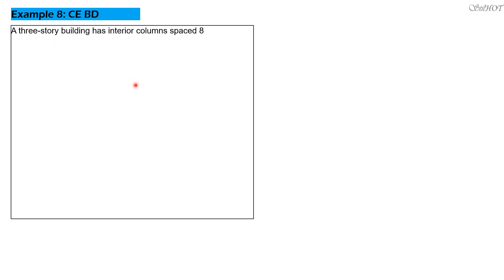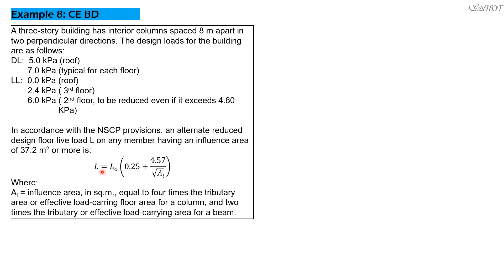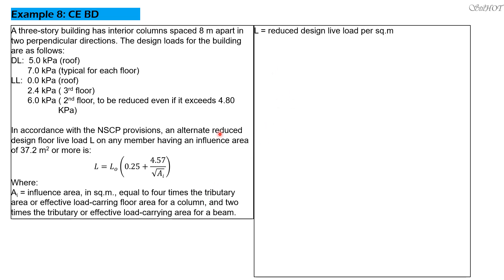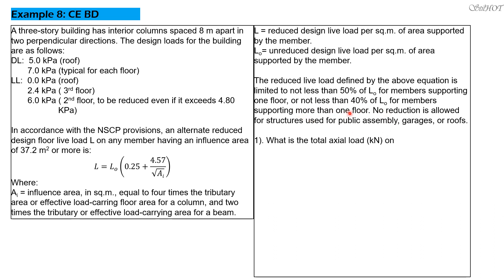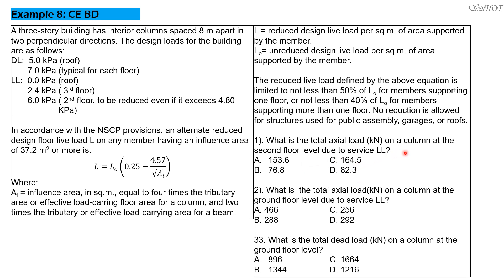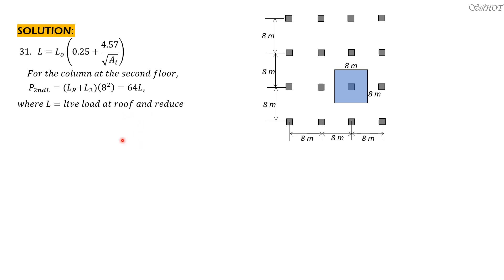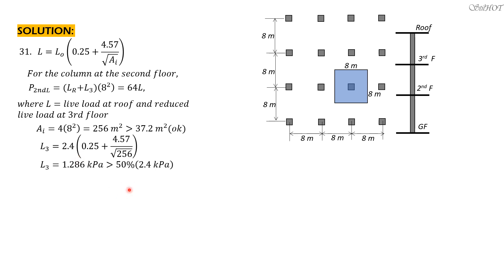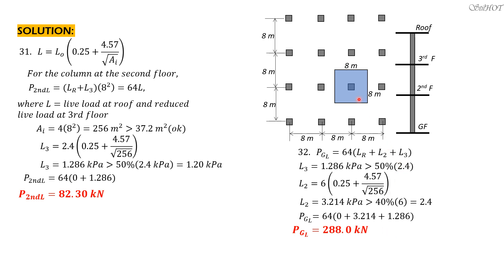STRUCTURAL ANALYSIS, Example 8